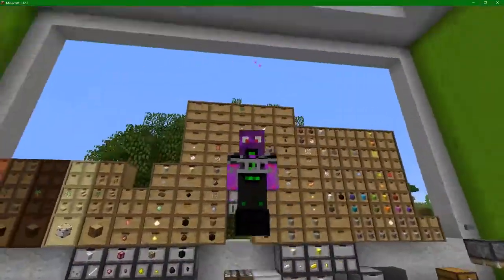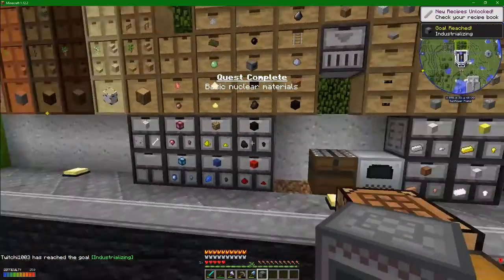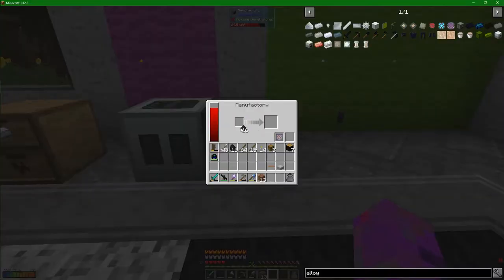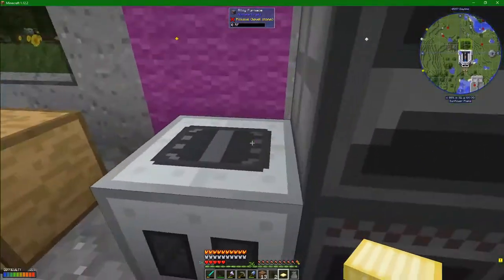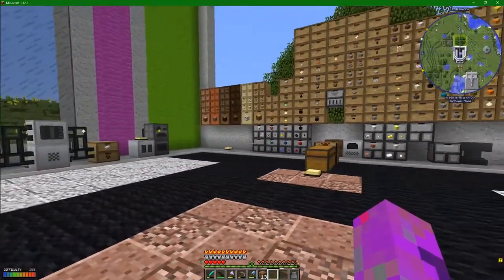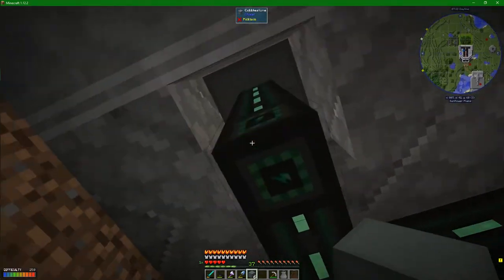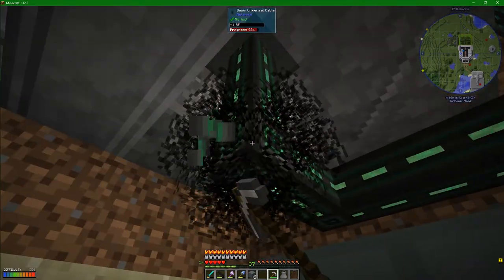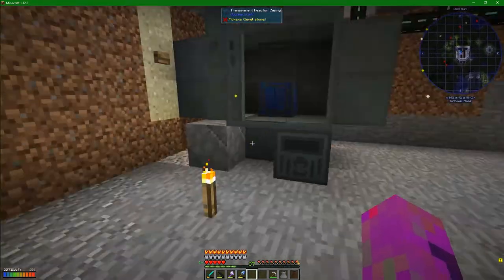Atome Smasher - 13 - Fission Power